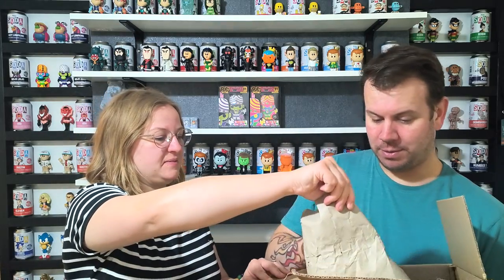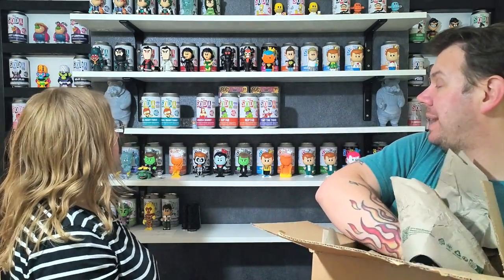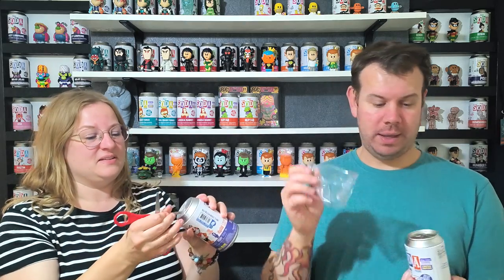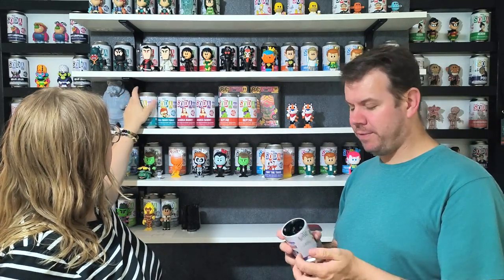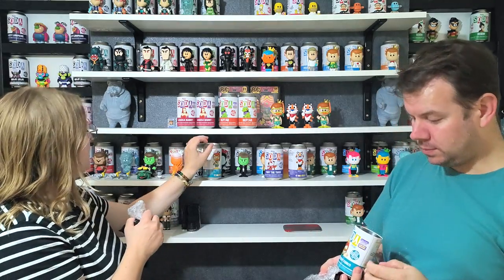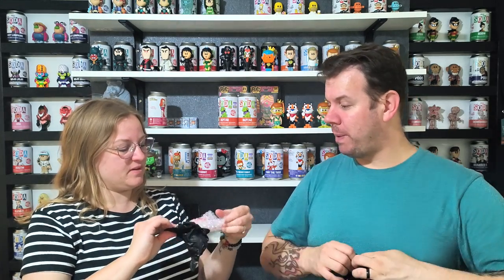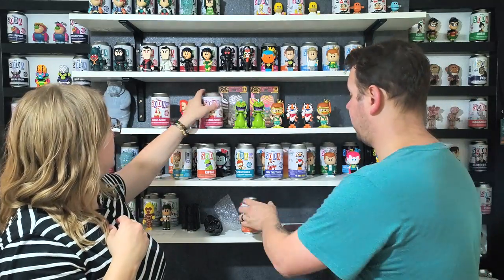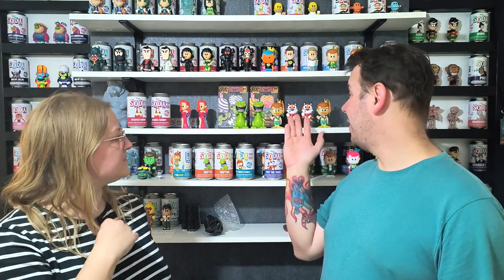Funko - SDCC 2023 Funko Soda Haul Part 1 - Will We Find All The Chase/s?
Want to buy some for yourself -